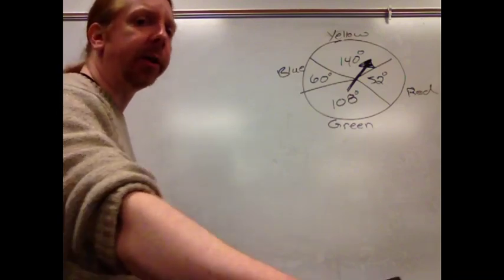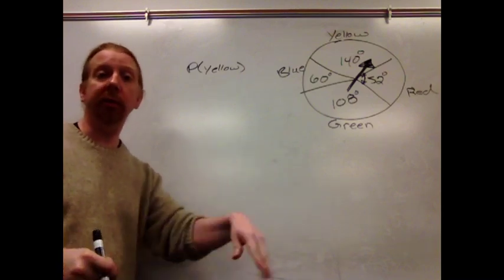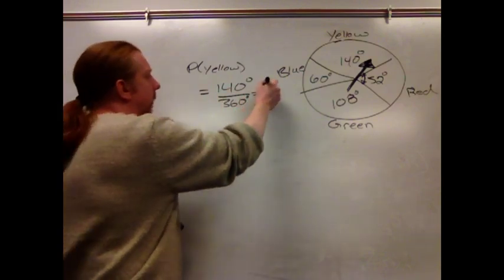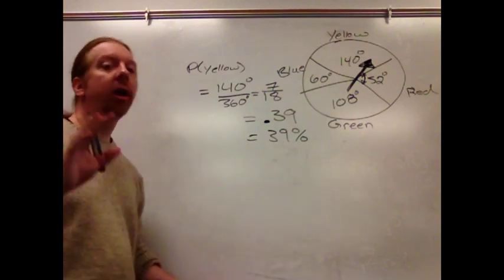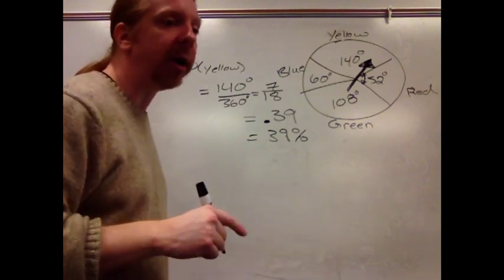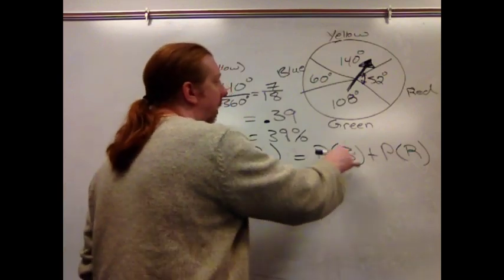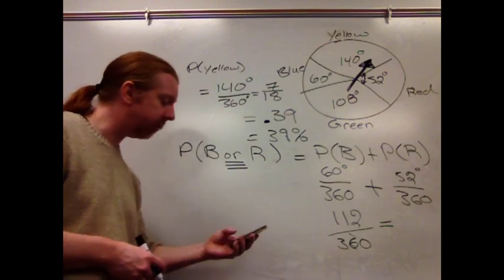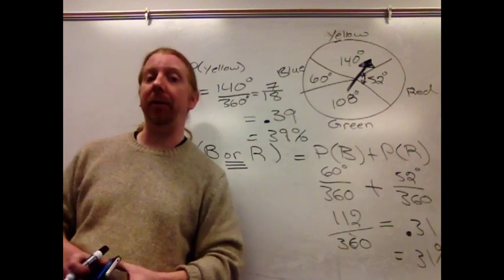Geo 9-6 spinner probability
Finding the probability of a result on a spinner.